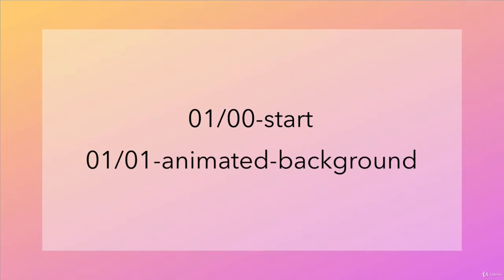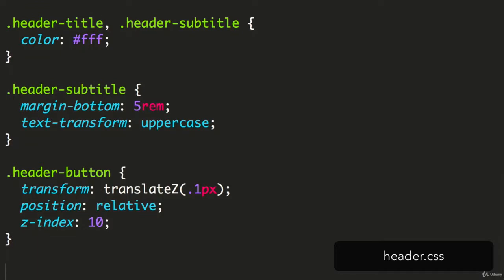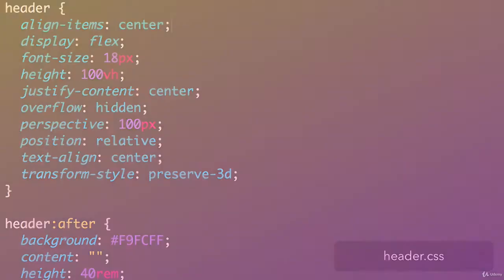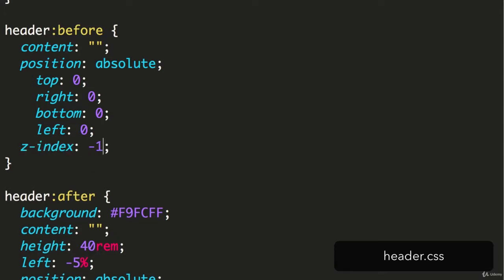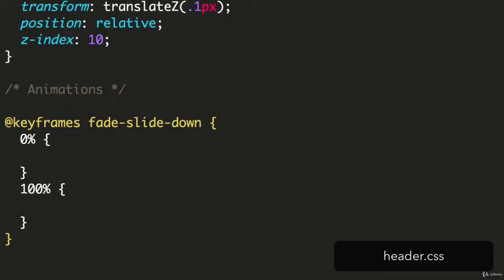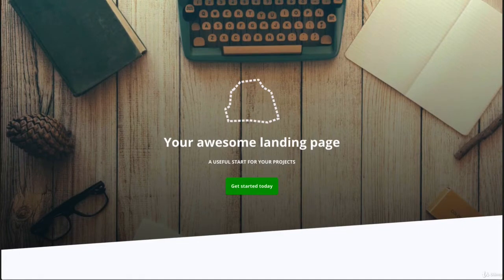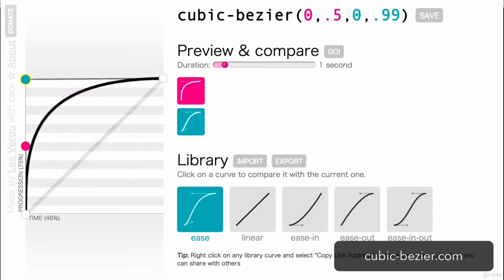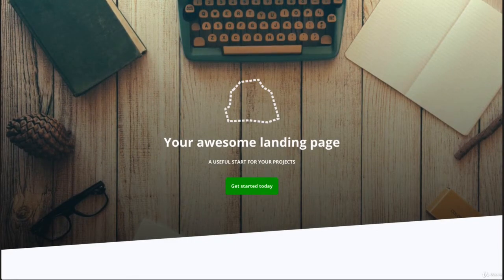Animating the background tutorial